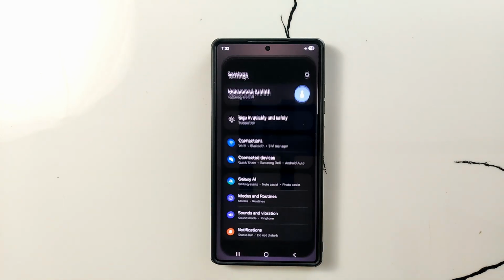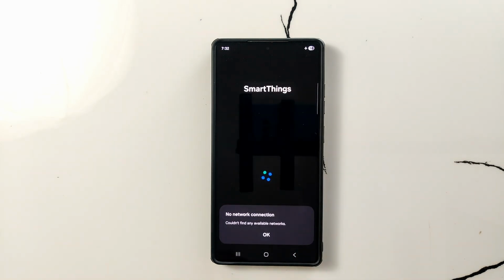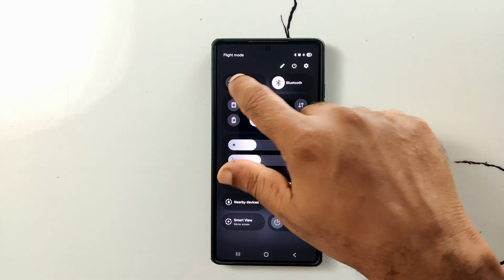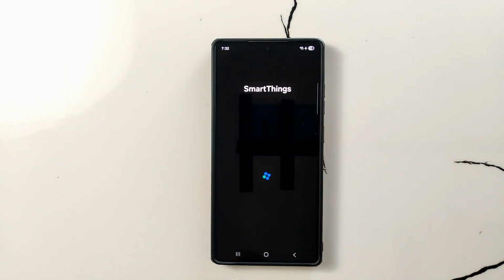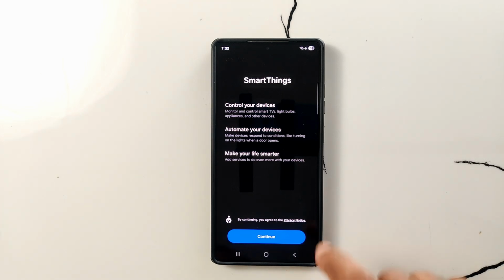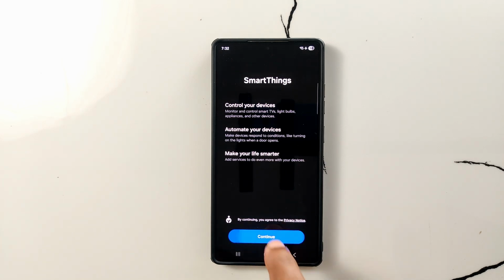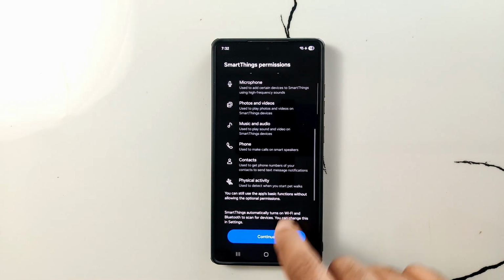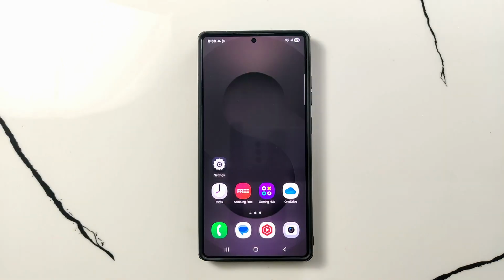how to turn on smartthings controls on samsung galaxy s25 ultra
turn on smartthings controls samsung s25 ultra
enable smartthings panel samsung galaxy s25 ultra
samsung s25 ultra smartthings quick panel
how to activate smartthings on samsung phone
samsung galaxy s25 ultra smart home controls
smartthings controls not showing samsung fix
samsung s25 ultra smartthings settings
add smartthings to quick settings samsung
samsung s25 ultra device control panel
samsung smartthings setup tutorial
samsung s25 ultra smartthings automation
how to use smartthings controls samsung
samsung galaxy s25 ultra hidden controls
smartthings device control enable samsung
samsung s25 ultra tips and tricks smartthings
Time Line:
0:01 Intro
0:03  video in English